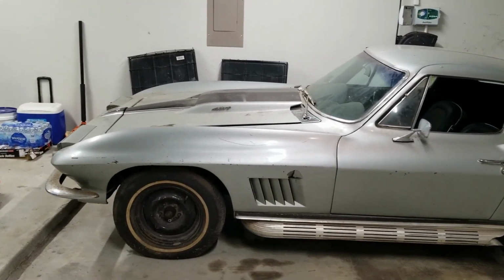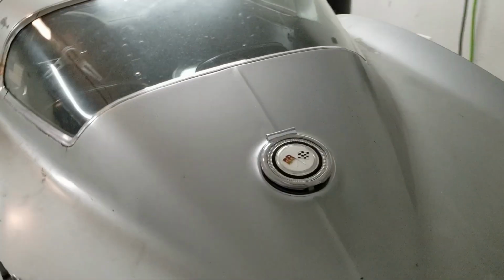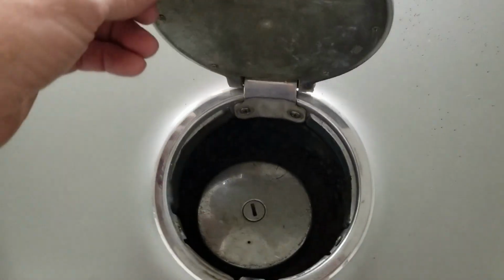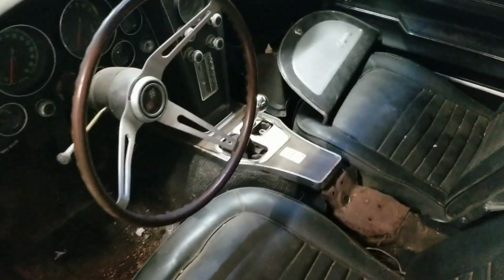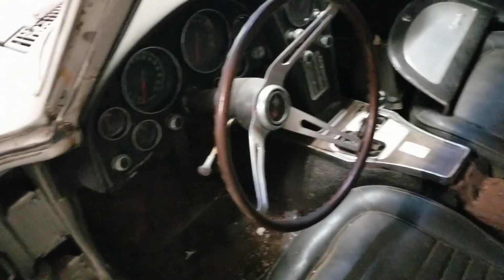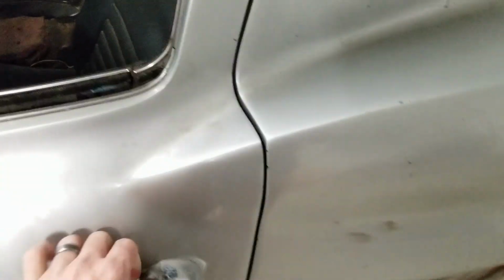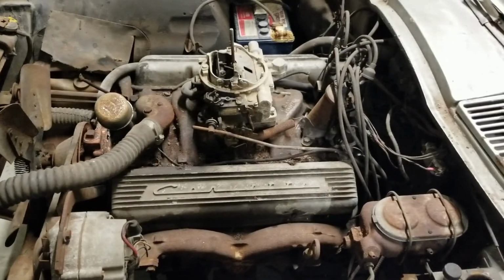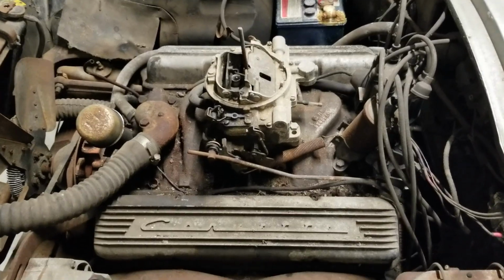Marine Vet - 1967 Corvette Sting Ray ENGINE SEIZED - Episode 1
A brief introduction to my barn find 1967 Corvette